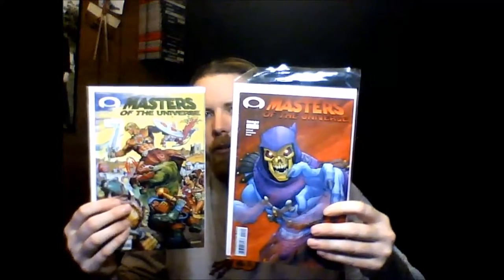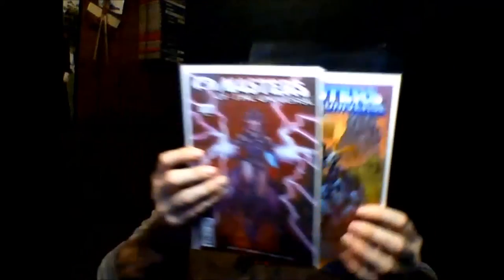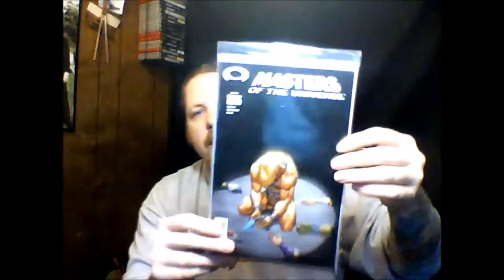Masters of the Universe 2002 Image Comics Review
This Video is NOT made for kids, This video is for adult collectors Masters of the Universe Volume 1 Image Comics Review | 2002 Comic Book Series
 In a realm where sorcery meets science, The Masters of the Universe set forth to protect all of Eternia from the onslaught of Skeletor and his evil forces. It's an epic tale of good versus evil, where there is new danger and suspense at every turn. The story we all loved from the 80's is reborn and relaunched for a new era. This Issue: Skeletor continues his struggle in obtaining the secrets of Castle Grayskull. However, new danger looms when a sinister plot is devised by other evil forces. And it all centers around an object in the possession of the least likely candidate. Will the heroic warriors of Eternia discover the truth before the forces of evil hatch their plans?
Masters of the Universe Volume 1 Image Comics Review
Today we take a trip back to 2002 with Image Comics Masters of the Universe Volume 1 4 issue mini series.

In this series, He-Man must destroy the Shakaran Chrystal before it falls into the hands of Skeletor or Evil Lynne, but will it turn He-Man evil before he can destroy it? Find out HERE!